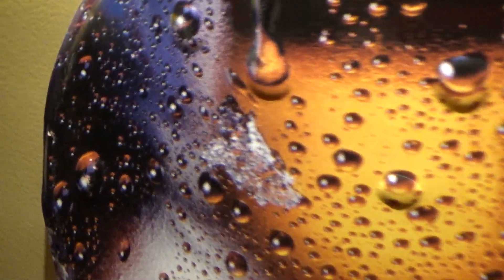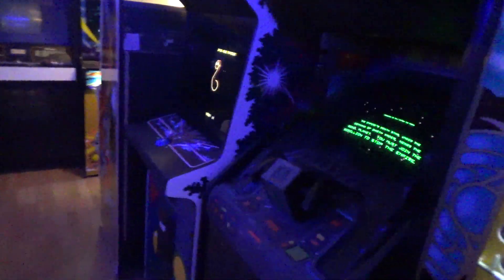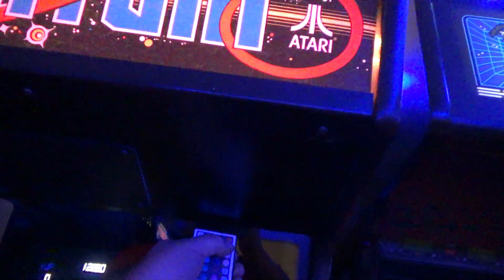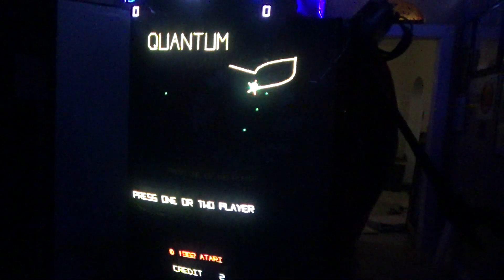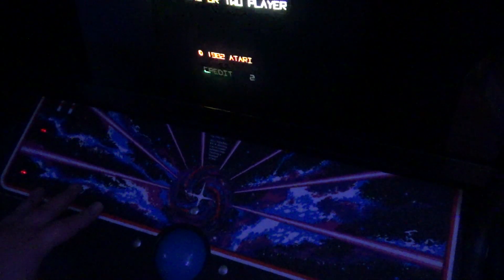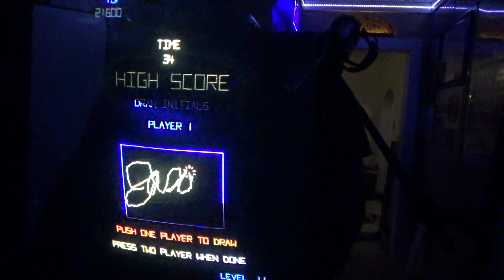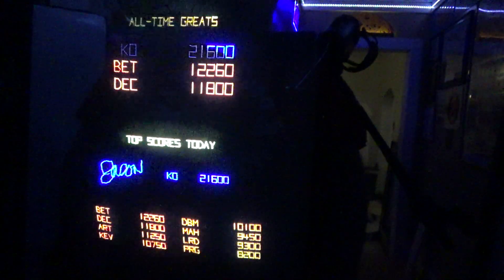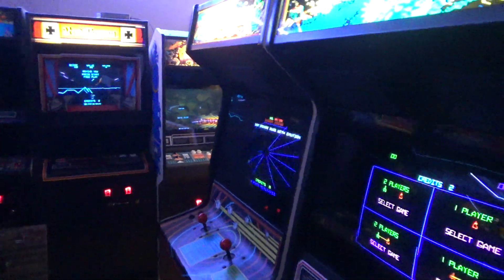QUANTUM IS DONE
in this video i show you my quantum machine and some vectrex related stuff